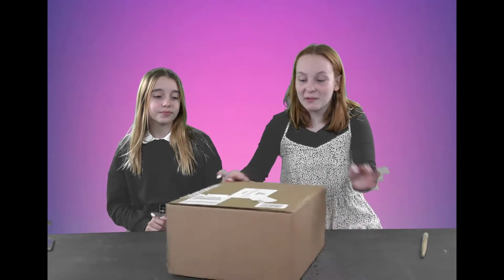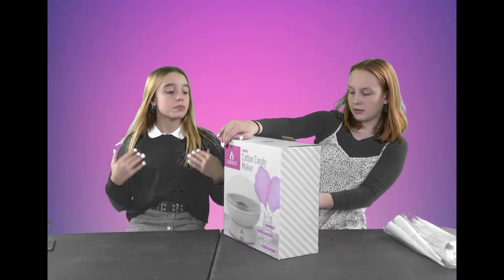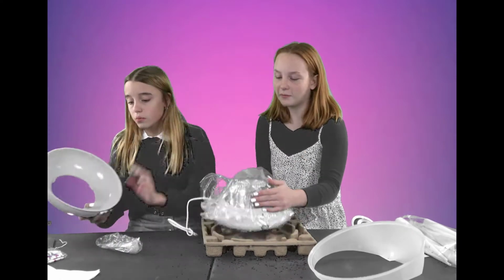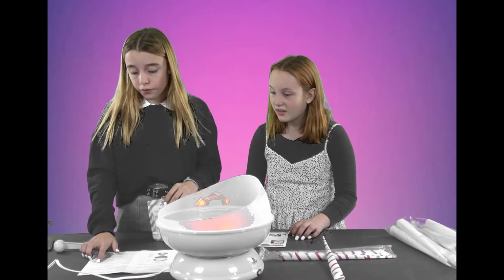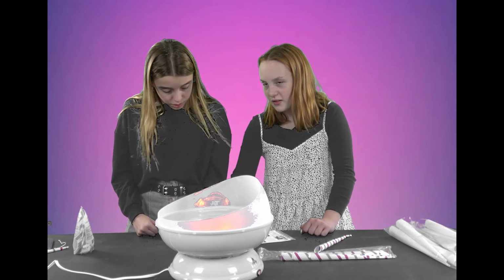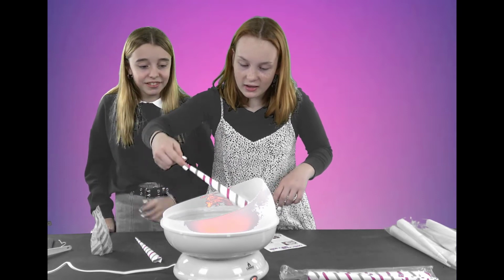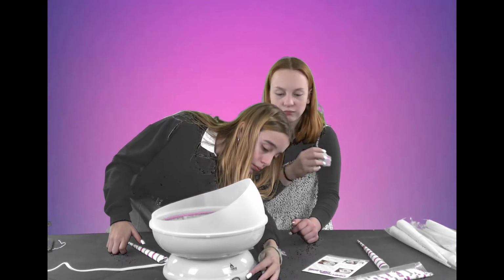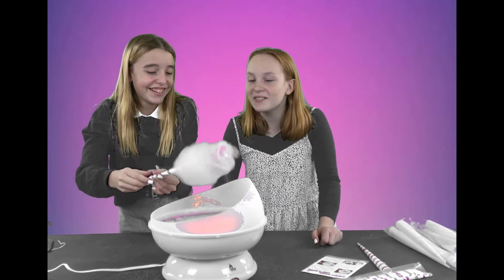Review of Carnus Cotton Candy Maker - How To Make Cotton Candy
Review of Carnus Cotton Candy Maker
How To Make Cotton Candy Video

-- Cotton candy family package: includes a blue cotton candy machine, 6-oz. Resealable Pouches of floss sugar in blue Raspberry, Pink vanilla, grape, Orange, and cherry, 50 paper cones, and a floss sugar scoop.

Teen Tested Product Reviews by Alexa and friends.
Unboxing and review of products they decide to try!
Honest, raw, unfiltered and real reactions on the products they test!
Is the product they test a "Shawowza" (excellent) or a "Gong"(failed)?
Find out!